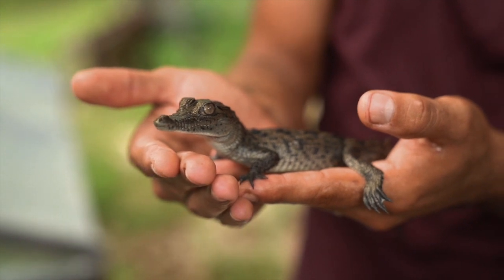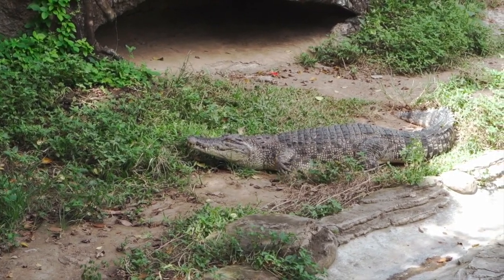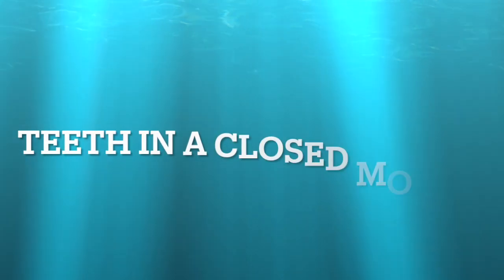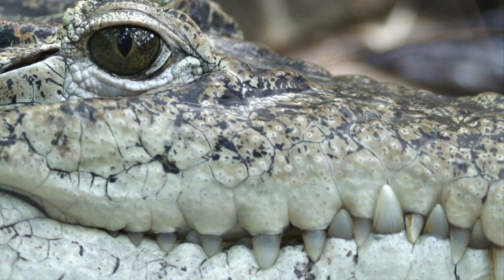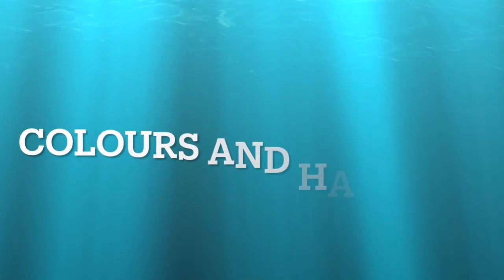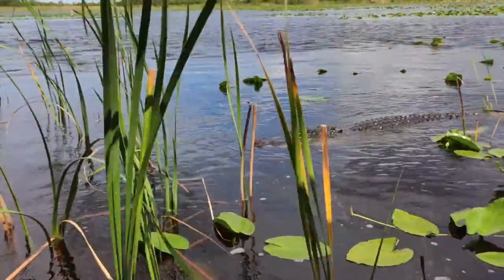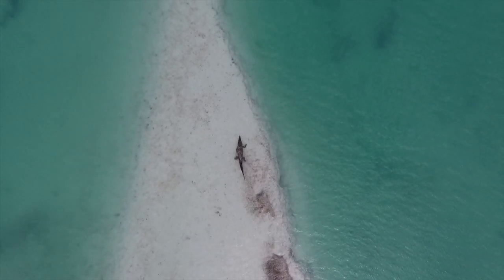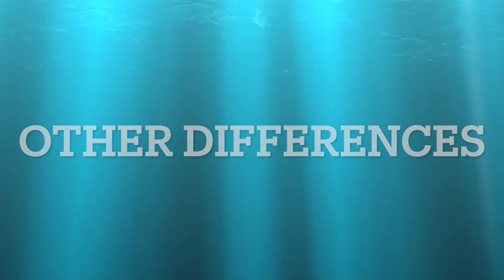Difference between an Alligator and Crocodile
Alligators and crocodiles are two different reptiles. How to tell an alligator from a crocodile can be confusing until you watch this video. This video will explain some of the main differences to look for between an alligator and a crocodile when you see one. We will compare their teeth, snout shapes, colour, behaviour and habitats in this video. So let us know if you finally leant something new abut the differences between these two reptiles (an alligator and a crocodile).

The purpose of this page is to give you an insight of what is happening around us in nature and to share with you the unseen side of it. We also travel around and share with you our experience as well.
T.R.K.Photography is now on Youtube, Facebook, Instagram and TikTok Hope you check them out too.